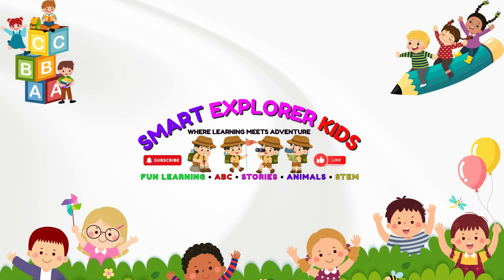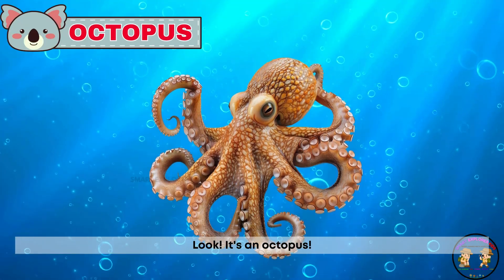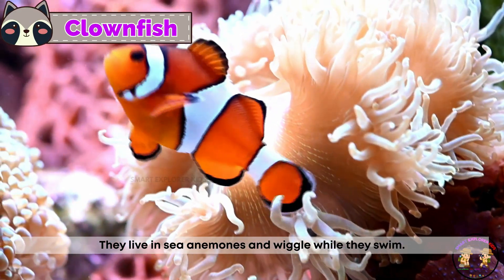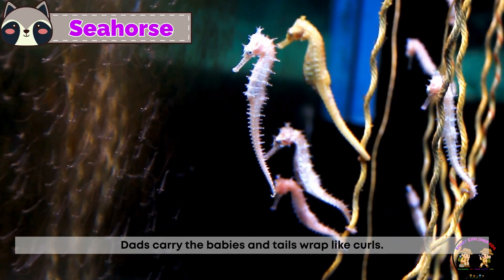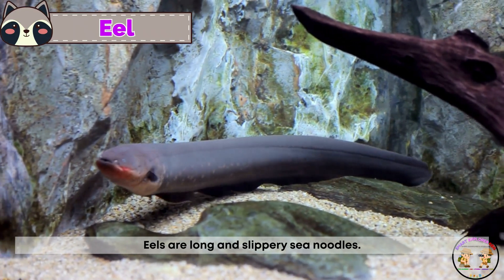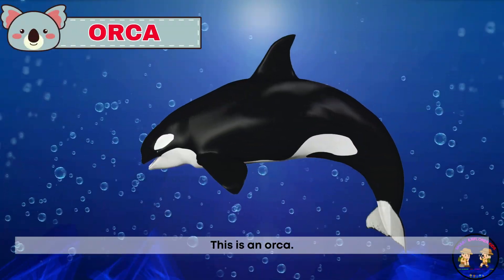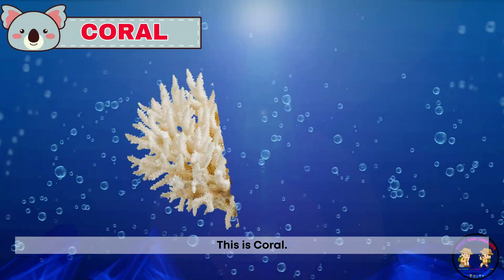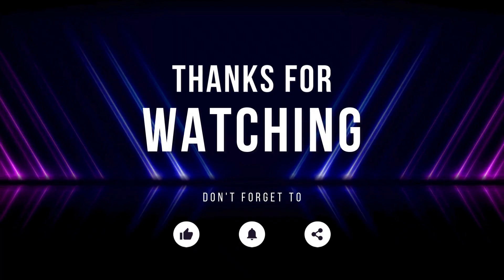Sea Animals for Kids 🐬 | STEM Fun Learning & Ocean Vocabulary for Preschoolers